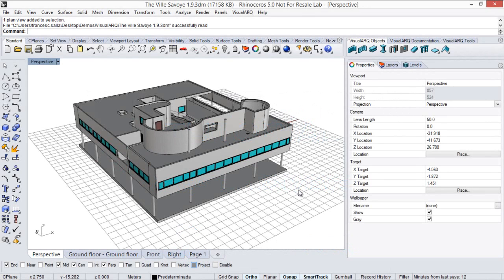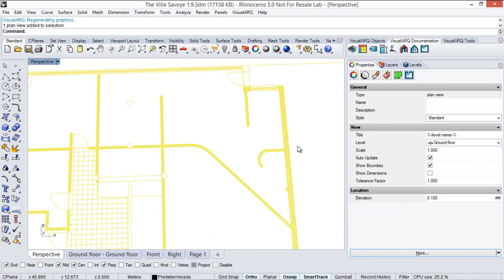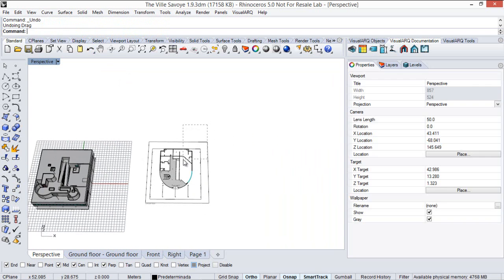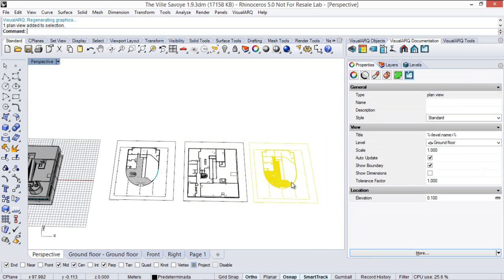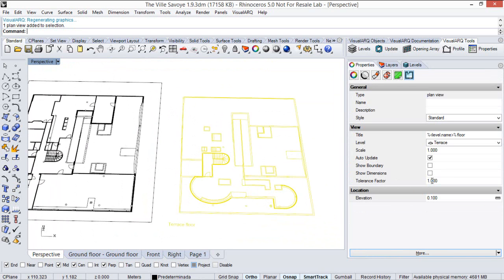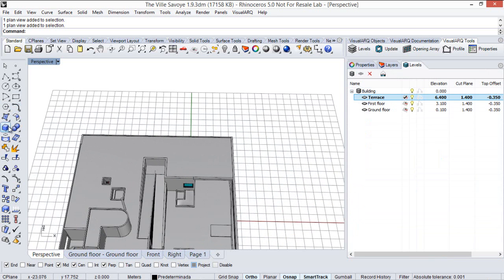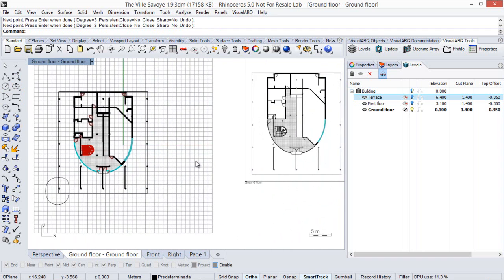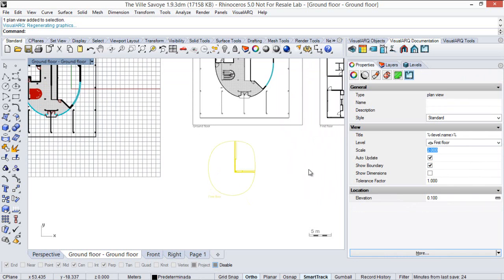4.3 Create architectural Plan views. Rhino and VisualARQ 1 tutorial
The Ville Savoye tutorial with Rhino and VisualARQ 1.

4.3 Documentation: Create floor plan views.
Create 2D drawings from the 3D model that will update at any change.